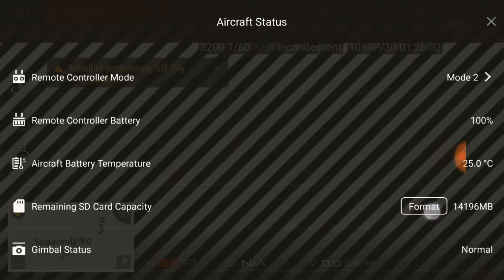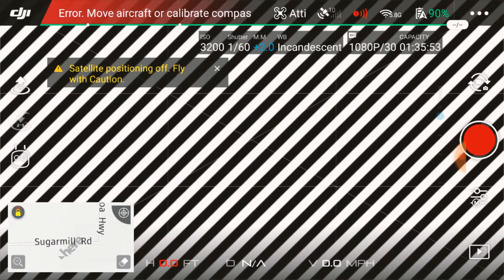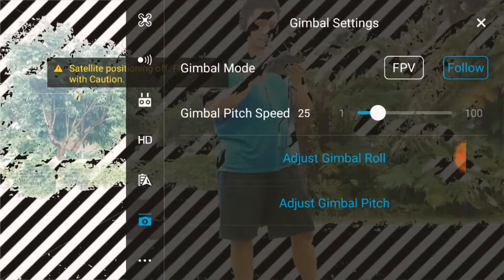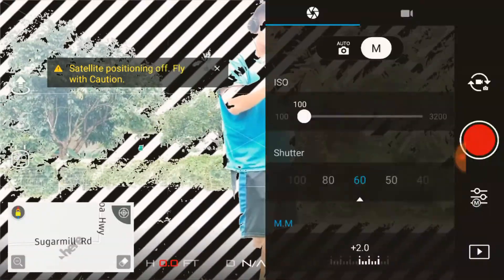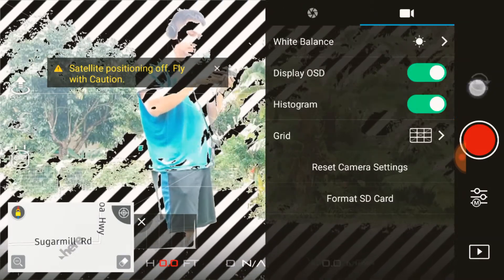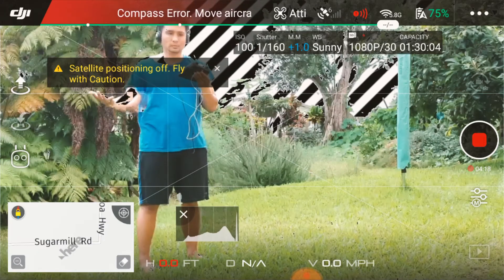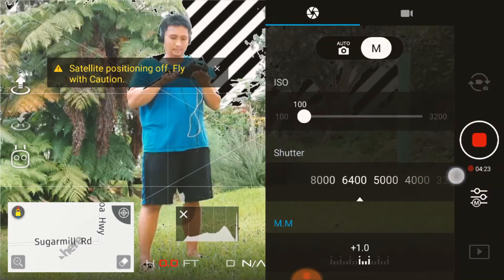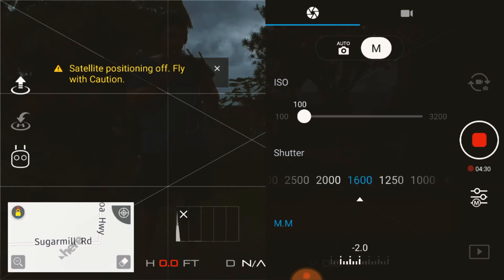DJI Spark Question: Does your Spark have the Zebra Over Exposure Warning Function??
Does your DJI Spark have the Zebra Over Exposure Warning Function??  Please help me figure out how it is enabled.  I can't figure out how I did this or when it actually turned on.  I'm glad to have it but it would be great to see if others also have this function.

Detailed specs:
Phone Moto G5Plus
Android 7.0
Go 4 App vs. 4.1.8
DJI Spark

My own Camera Gear:
Small Drone: DJI SPARK
Big Drone: DJI Phantom 4 Pro
Camera Phone: Moto G5 Plus
Primary Camera: Sony RX100 IV
Other Camera: Gopro Hero 4 Black